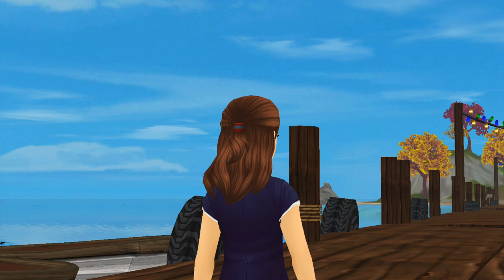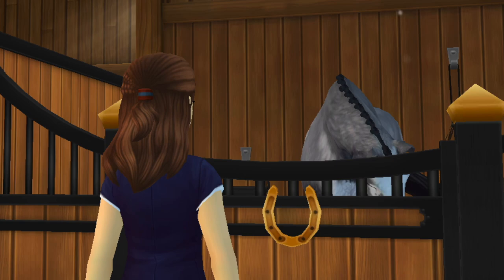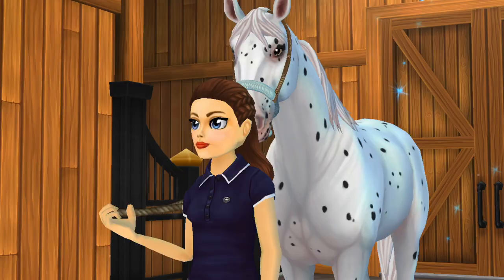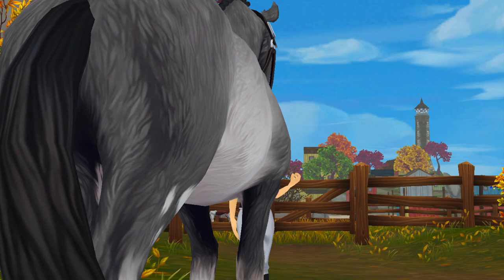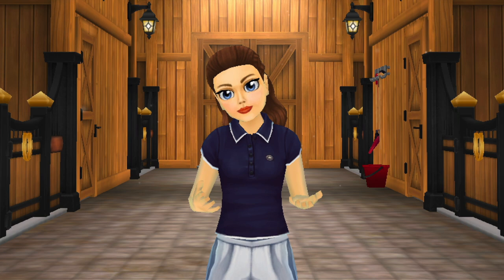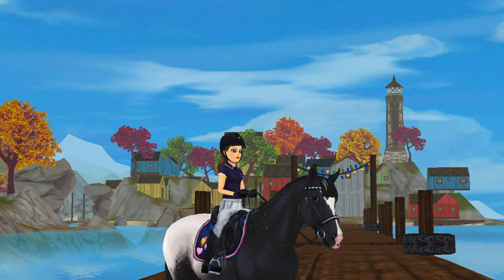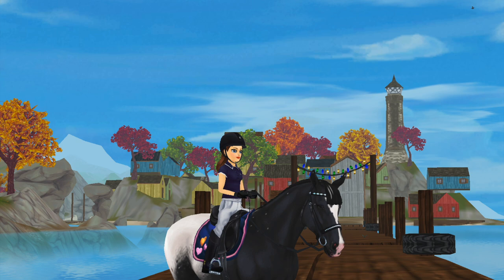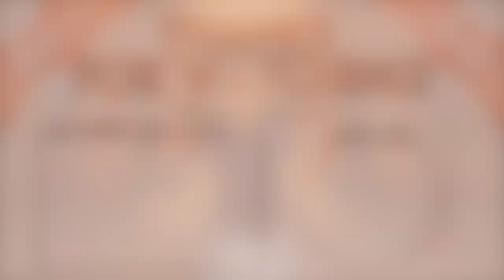Spring Morning Vlog 🌻 II Star Stable Online RRP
❤︎ ᴏᴘᴇɴ ᴍᴇ! ᴀʟʟ ɪɴғᴏ ʙᴇʟᴏᴡ ❤︎

ᴡʜᴀᴛ sᴇʀᴠᴇʀ ᴀʀᴇ ʏᴏᴜ on? 𝗡𝗔 𝗦𝗲𝗿𝘃𝗲𝗿𝘀
ᴡʜᴀᴛ ᴅᴏ ʏᴏᴜ ᴜsᴇ ᴛᴏ ғɪʟᴍ? 𝗤𝘂𝗶𝗰𝗸𝗧𝗶𝗺𝗲 𝗣𝗹𝗮𝘆𝗲𝗿
ᴡʜᴀᴛ ᴅᴏ ʏᴏᴜ ᴜsᴇ ᴅᴏ ᴇᴅɪᴛ? 𝗶𝗠𝗼𝘃𝗶𝗲
ʜᴏᴡ ᴄᴀɴ ɪ ᴄᴏɴᴛᴀᴄᴛ ʏᴏᴜ?
𝗮𝗻𝗱 𝗼𝗳 𝗰𝗼𝘂𝗿𝘀𝗲 𝗺𝗮𝗶𝗹 𝗶𝗻 𝗦𝘁𝗮𝗿𝗦𝘁𝗮𝗯𝗹𝗲!

𝐈 𝐝𝐨 𝐧𝐨𝐭 𝐚𝐧𝐲 𝐨𝐟 𝐭𝐡𝐞 𝐦𝐮𝐬𝐢𝐜 𝐢𝐧 𝐭𝐡𝐞 𝐯𝐢𝐝𝐞𝐨.

𝐈𝐧 𝐭𝐡𝐢𝐬 𝐯𝐢𝐝𝐞𝐨:
star stable online realistic roleplay schooling vlog roxie milo dawnside equestrian center